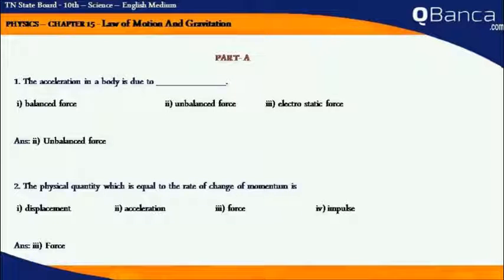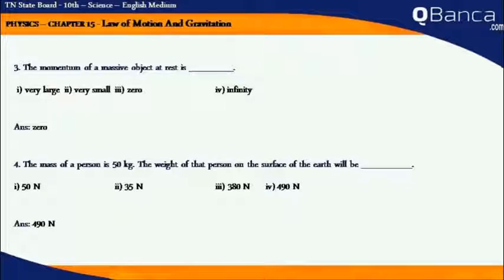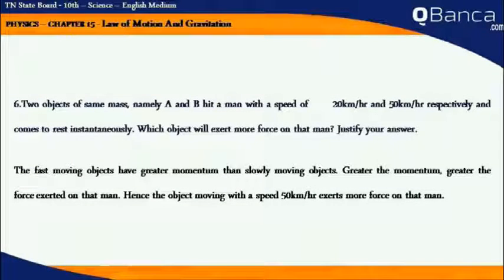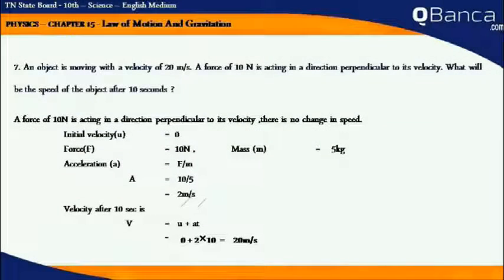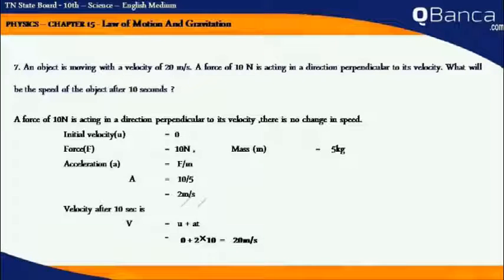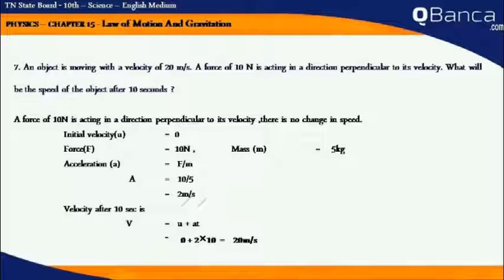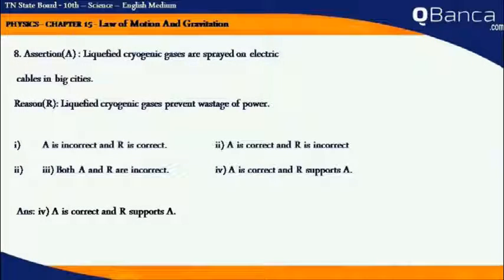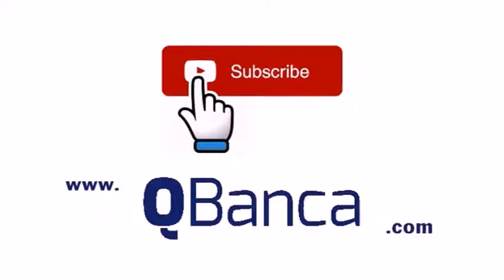QBanca | Tamilnadu State Board | 10th Std | Science | English Medium | Unit 15 | Part-1